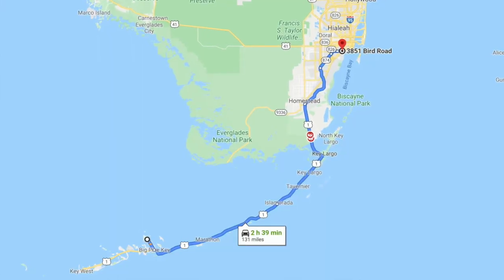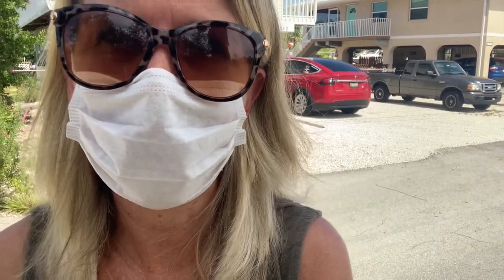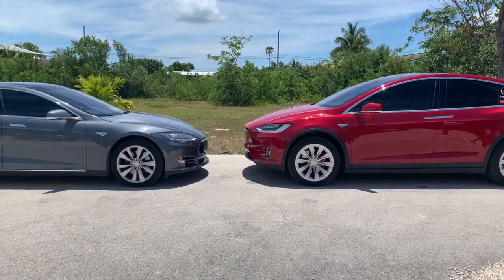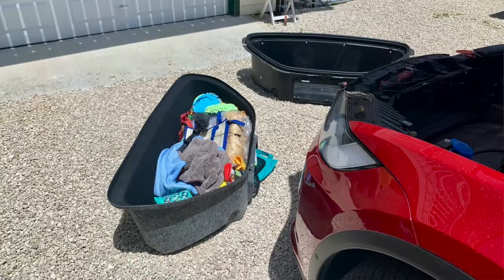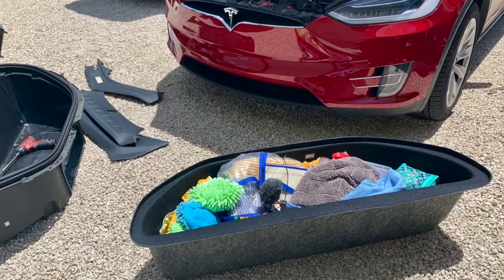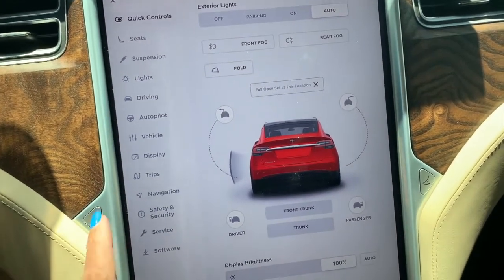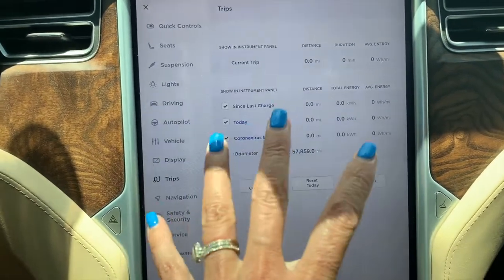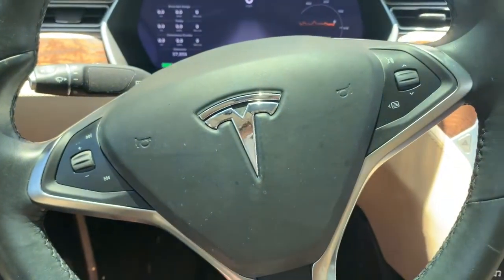Tesla Mobile Service Comes To Big Pine Key To See Lucky!!!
Telsa Mobile Service comes all the way to Big Pine Key today to see Lucky for some routine maintenance and new batteries in the key FOBS.

In this video Jen shares some important details that she learned about Tesla Mobile Service in Monroe County, Florida (a.k.a. "The Florida Keys) along with some tips about how to save memory in your Tesla MCU touchscreen computer.

And you get to see a little bit inside Lucky's guts as well!

What do you think of Tesla Mobile Service?  Have you had any good or bad experiences with Tesla Mobile Service?

If you already love Tesla, if you are thinking about buying a Tesla, or you are just curious about electric vehicles in general, then TesLUCKY is the YouTube channel for YOU!!!  All of our videos are Tesla related.

Follow Lucky on Instagram:  @RealTesLUCKY
Follow Lucky on Twitter:        @RealTesLUCKY

Teslastics is an app to analyze your Tesla.  View all drives and charges on the map, get minute by minute charts, track your battery health, analyze your efficiency, calculate your charging costs and much, much more.

We also HIGHLY recommend Signature Custom Wraps & Coatings to anyone in the South Florida Area looking for vehicle wraps, paint protection film, ceramic pro and detailing, window tinting, chrome delete and other vehicle customization work for Teslas.  They did great work on Lucky and Jennifer and Michael are all about providing above and beyond customer service.  Seriously this family run business gets an A+ and two thumbs up from TesLUCKY!!!